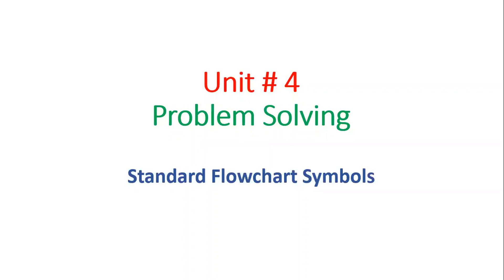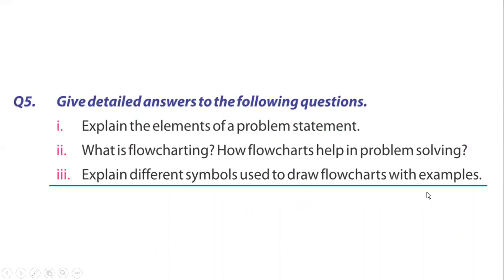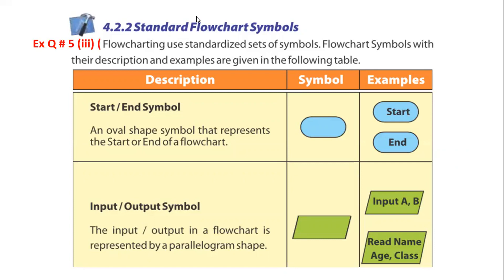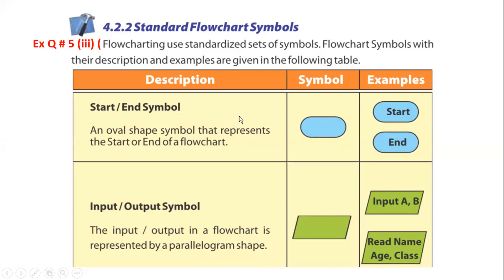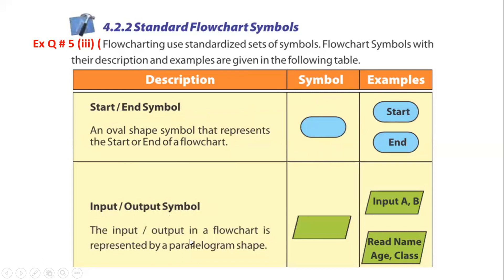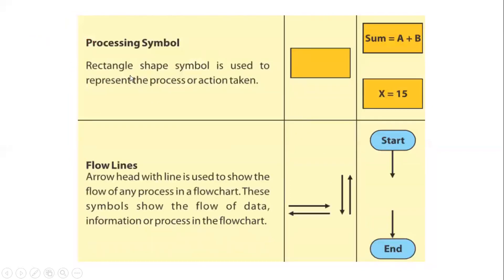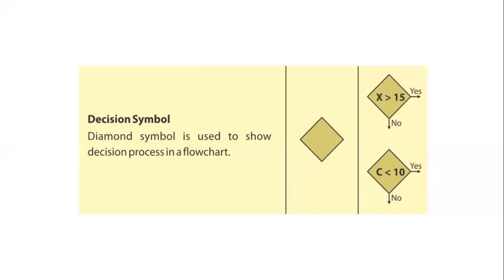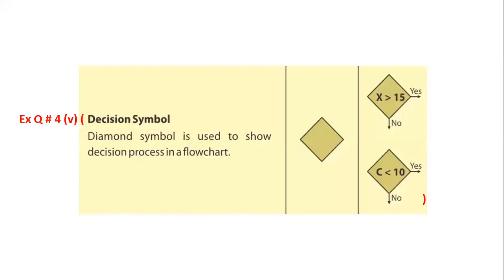8 Computer : Flowchart Symbols